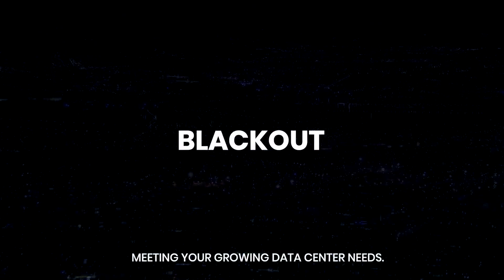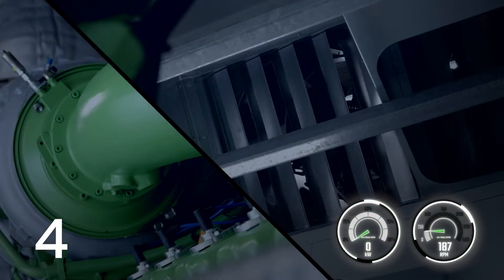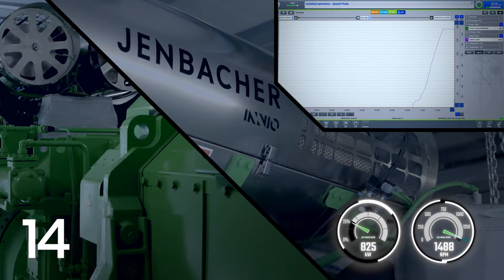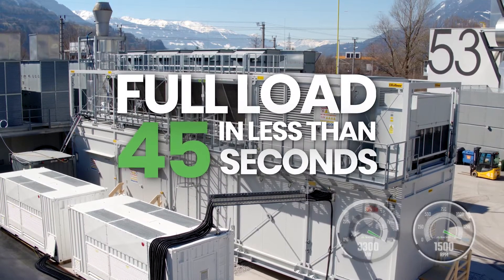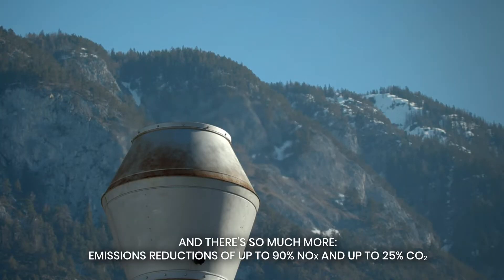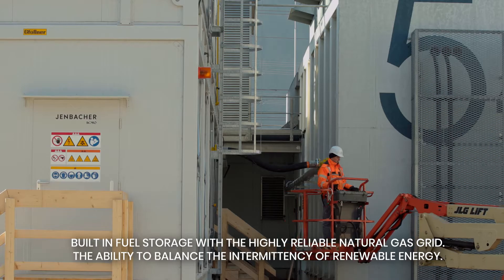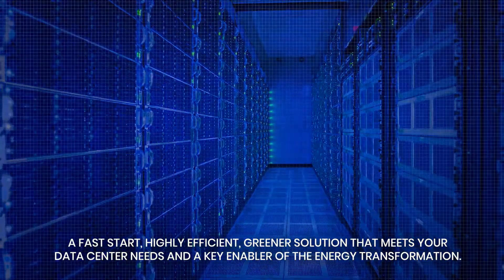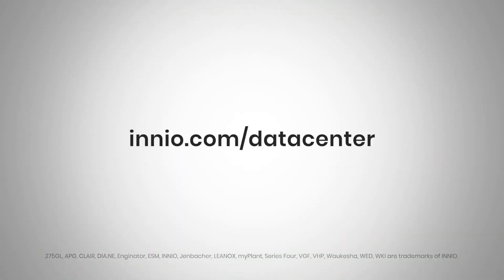Teaser Fast Start Natural Gas J620 by INNIO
Your data requirements keep growing. Back them up with a reliable, low-emission, fast-start 3 MW natural gas generator solution from INNIO: the J620 Containerized solution.
Find out more about our Data Center Solutions